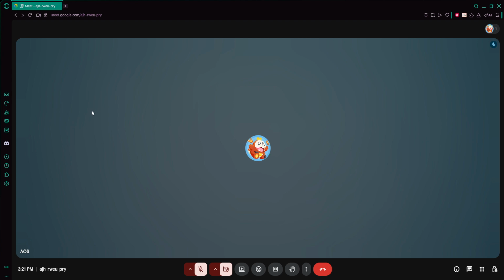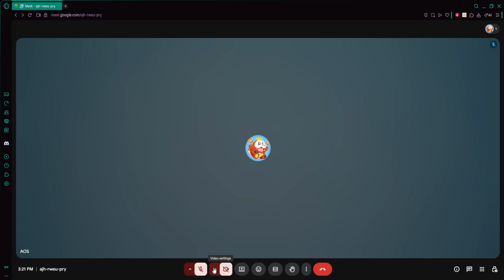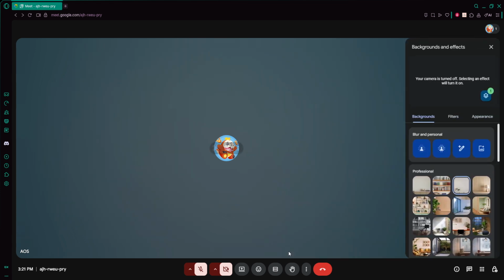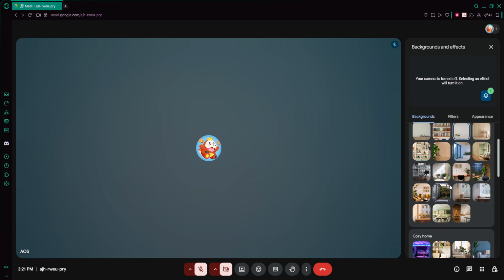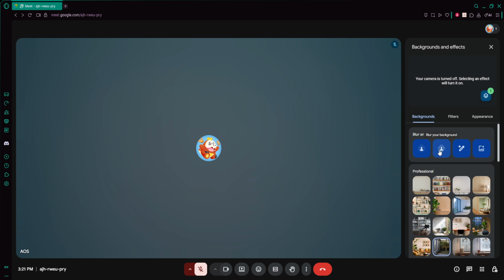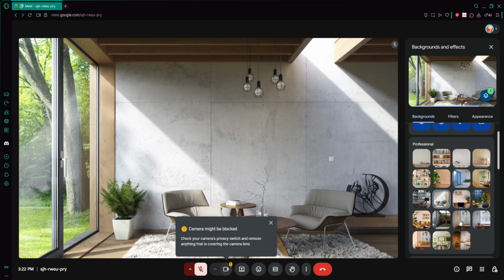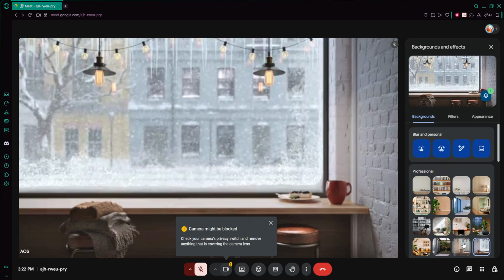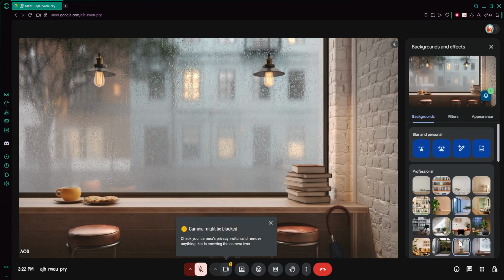How To Use Background In Google Meet (Quick Guide)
In this video, you'll discover how to enhance your Google Meet experience by customizing your background. Whether you're looking to create a professional environment or simply want to add some personal flair, this tutorial guides you through the steps to set up your background effectively.

By the end of this video, you will learn how to select and apply backgrounds in Google Meet, ensuring you look your best during meetings. Don’t forget to watch till the end for helpful insights on background settings and best practices!